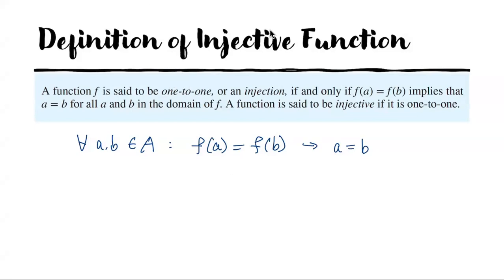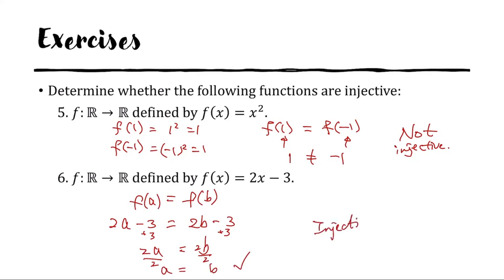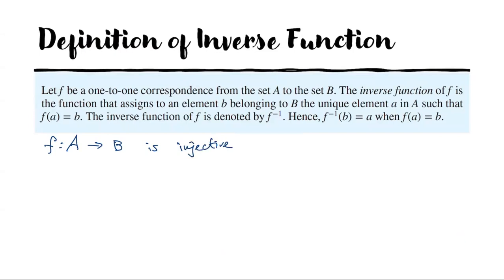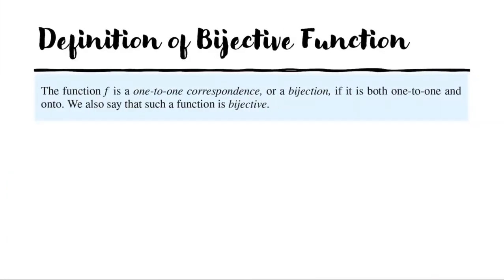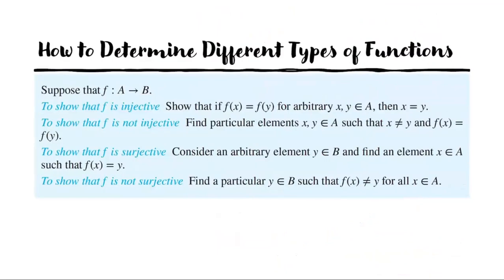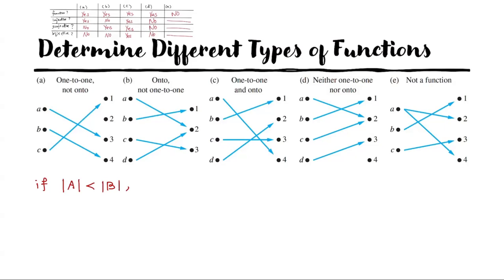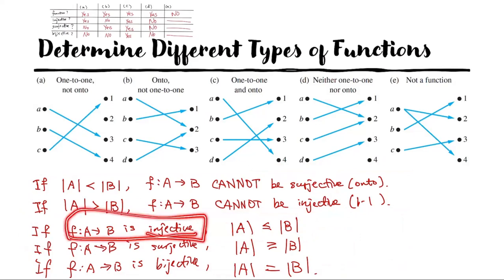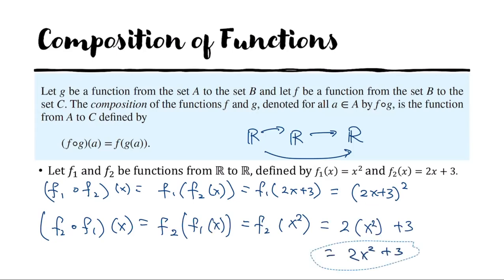Math 120 - 08 | Lecture 14 | Fall 2021